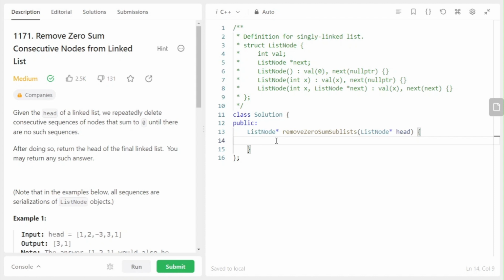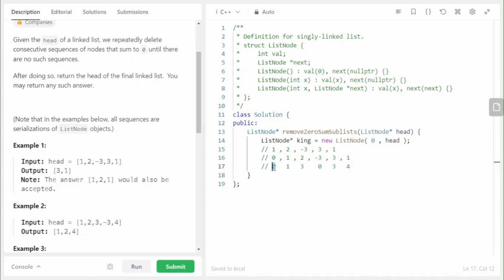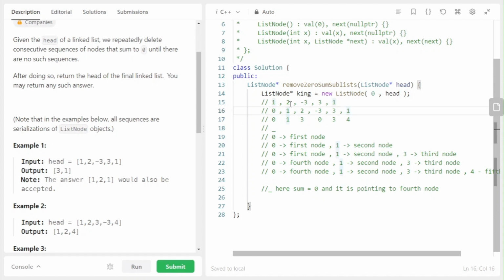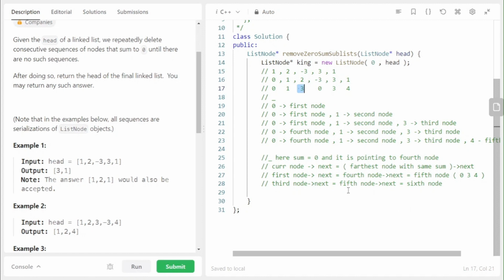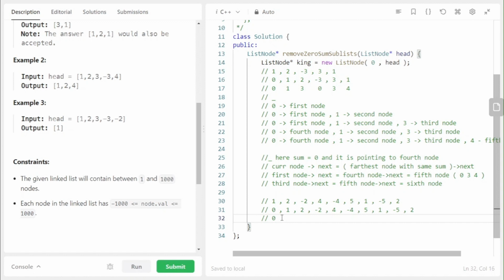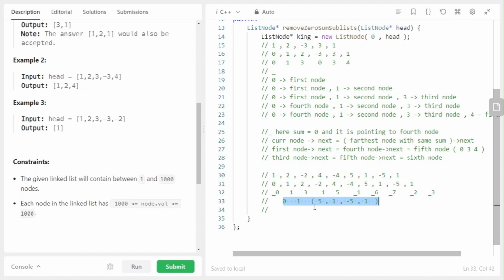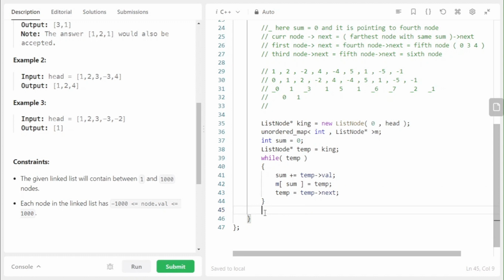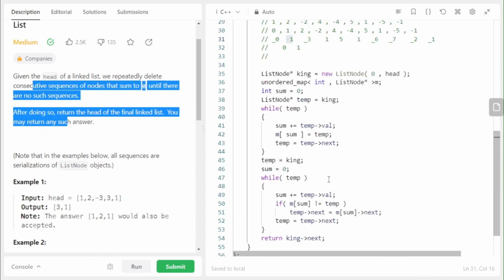1171. Remove Zero Sum Consecutive Nodes from Linked List | Daily Leetcode Challenge | March 12 2024